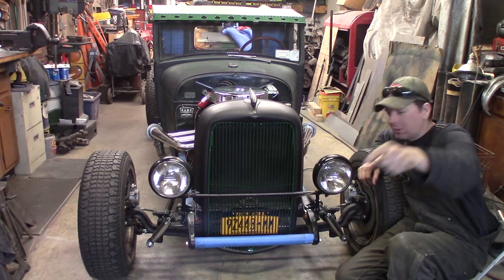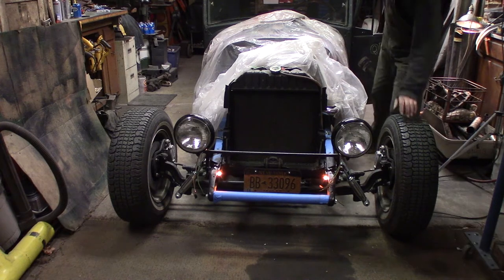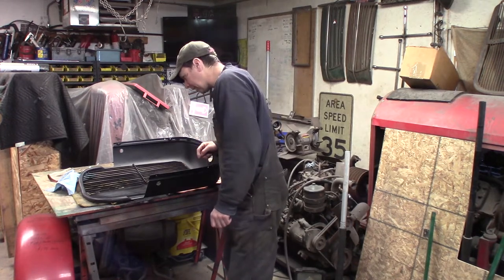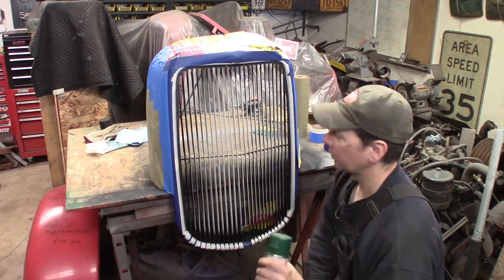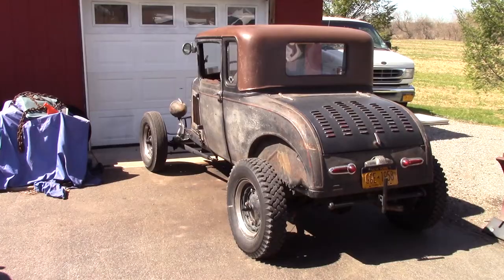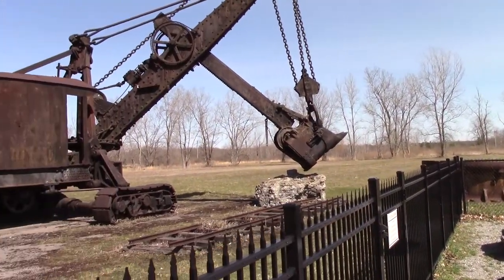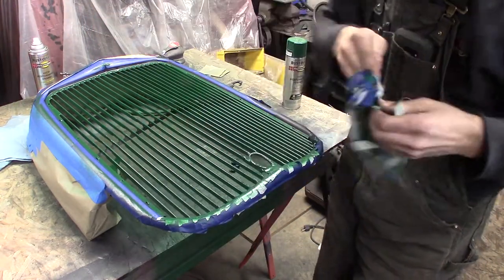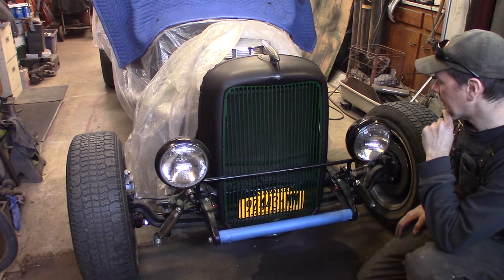Marion Steam Shovel, Model A Coupe, and a Hot Rod Shop Truck Update!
This time at the Quick Speed Shop I'm painting the commercial grille shell for the Model A Hot Rod Shop Truck.  I'm also taking a break and cruising my Model A coupe out to see the last remaining Marion Model 91 steam shovel in existence that may have helped dig the Panama Canal.